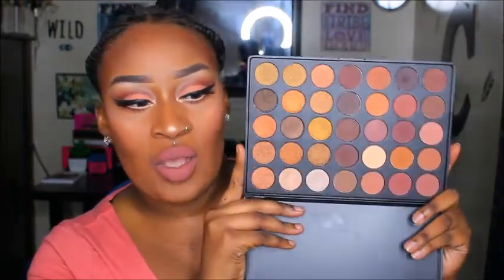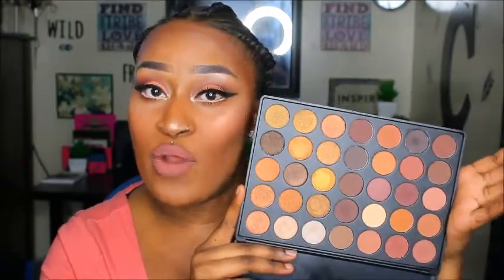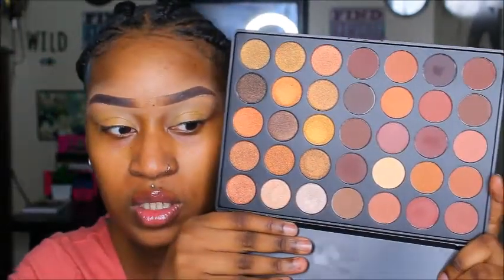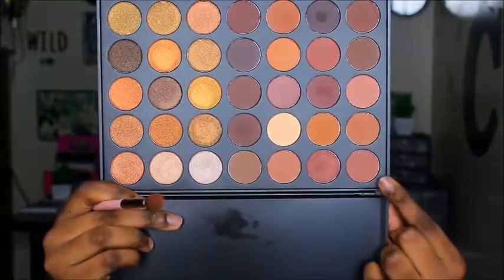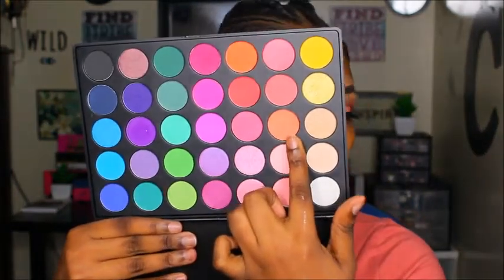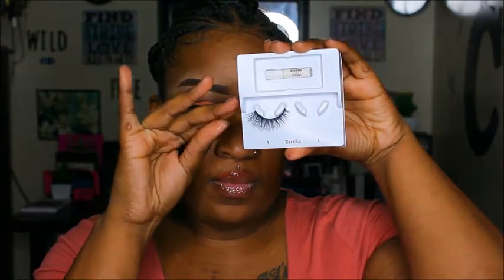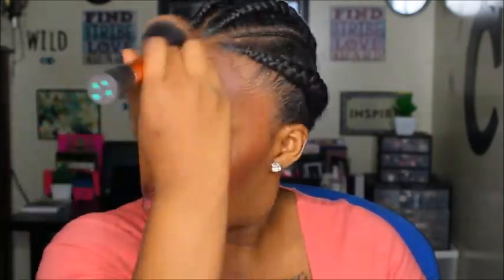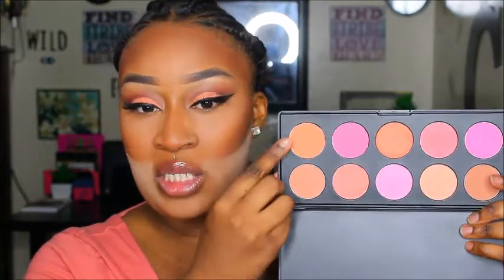PEACHY BRONZE GLOW MAKEUP TUTORIAL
Hey Loves I'm Back With Another Video And I Wanted To Use The New Morphe 35R Palette And I Love This Palette This Is By Far The Best Morphe Palette I Own I Hope You All Love This Talk Thru Video

Lets Get This Video 50 Likes

Products Used:
Eyes
Nyx Matte Black  Liner
Eyelure Lashes In The Style Baroque
Nude Eye Kohl
L'Oréal Telescopic Mascara
Face
Pixi Glow Mix
Smash Box Primer Water
Estée Lauder Double Wear Foundation In 6w1 Sandalwood
Wet N Wild Photo Focus Concealer In Dark Cocoa And Medium Tawny
Cover Girl Medium Translucent Setting Powder
ABH Cream Contour Kit
Black Radiance Powder in Rich Mahogany
BH Cosmetics Blush Palette
ABH X Nicole Glow Kit Shade Daydream
Lips
Colourpop Grudge Lip Pencil
Nyx Soft Matte Lip Cream In London

BUISNESS INQUIRES ONLY:
caprice_fisher @aol.com

Thanks All Of You Guys For All The Love And Support I Love All Of You And Appreciate You All.

Camera: Canon T5
Editing: Windows Movie Maker
Lighting: Neewer Ring Light